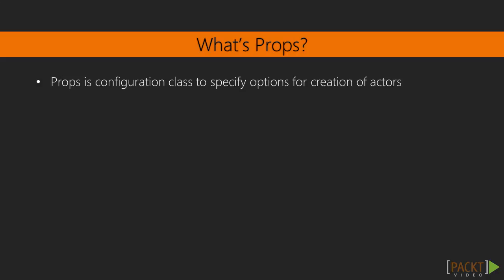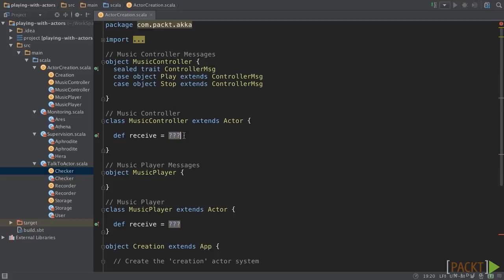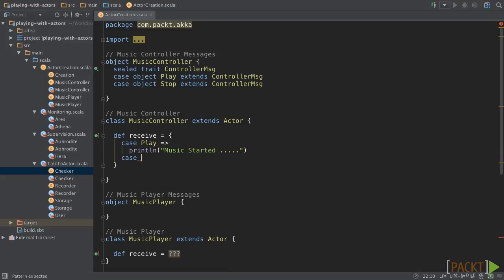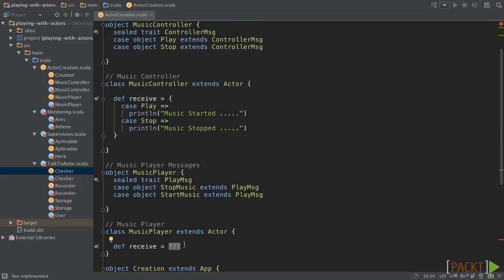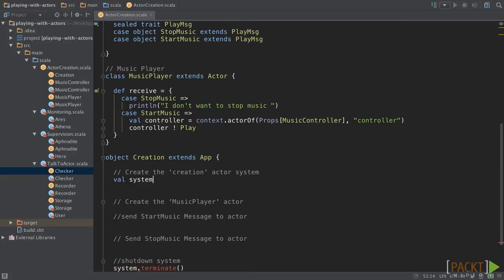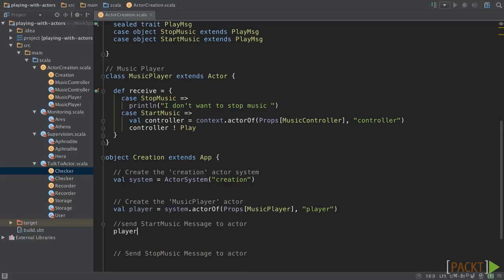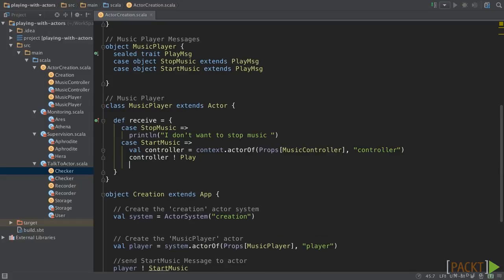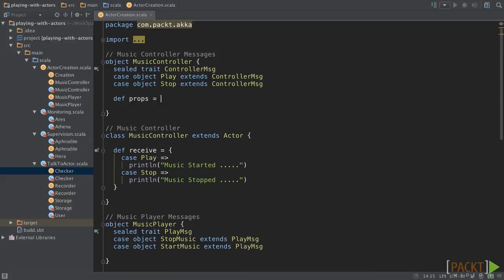2.3 Creating an Actor with Props Learning Akka